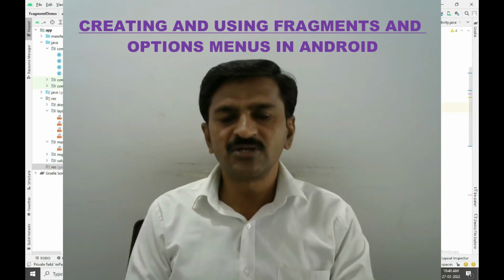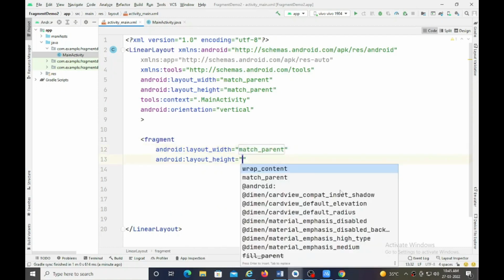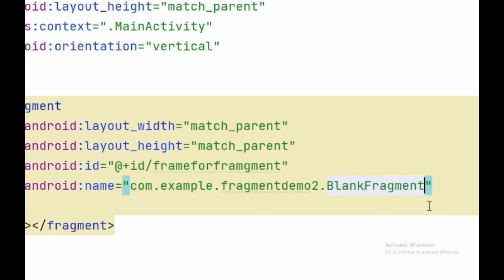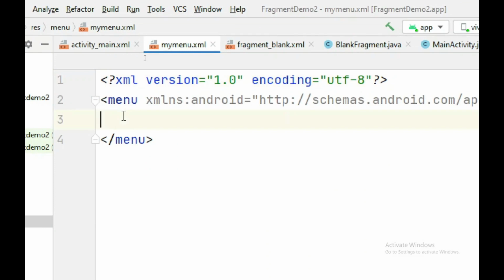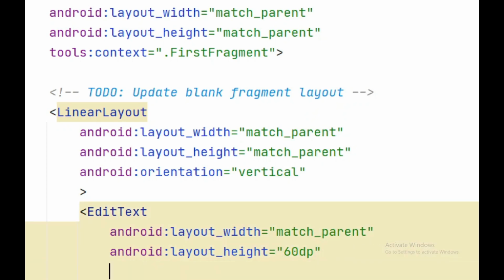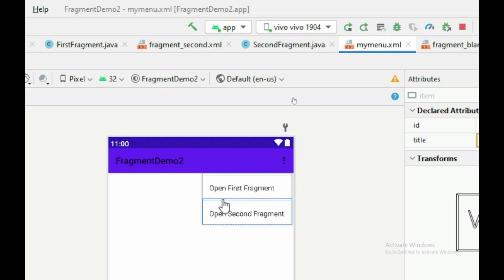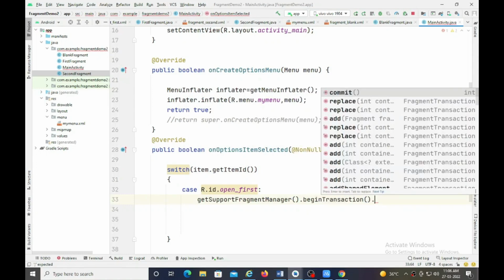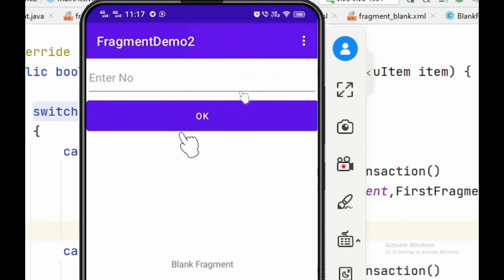Creating and Using Fragment With Option Menu in Android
This video will definitely help you in understanding the procedure of creating and using fragments along with android options menu.
you will understand:

1. Creating and using Fragments
2. Creating and using Options Menu.
3. How to load or open fragment when menu option is selected.